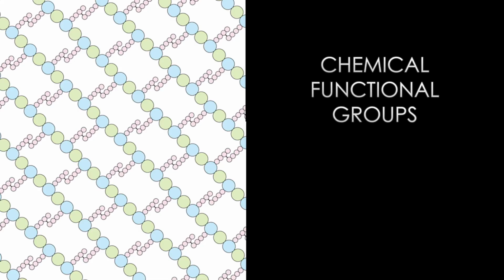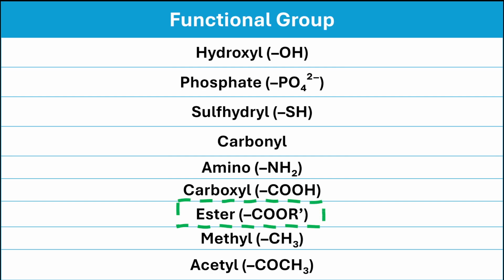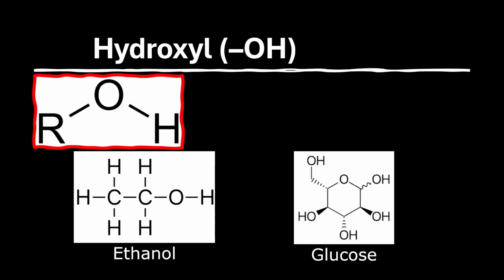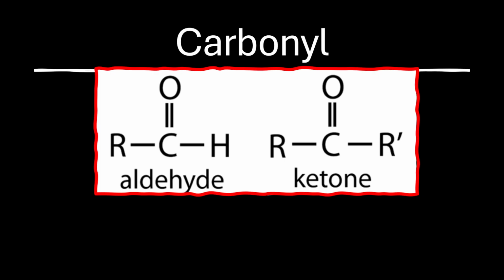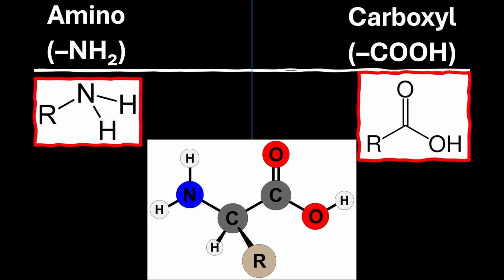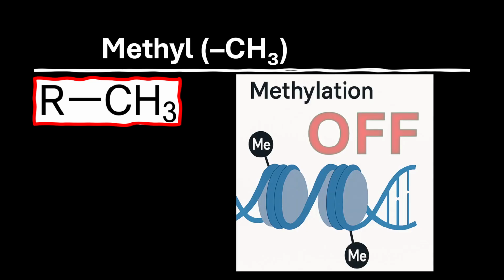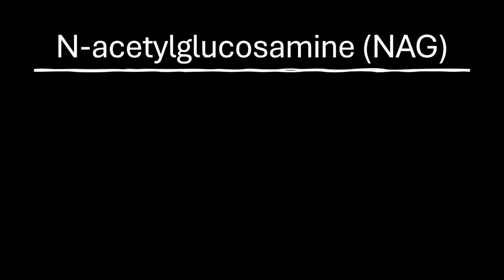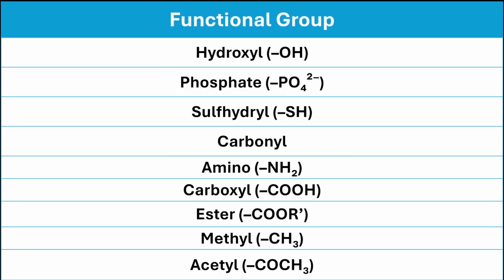Functional Groups and Why They Matter